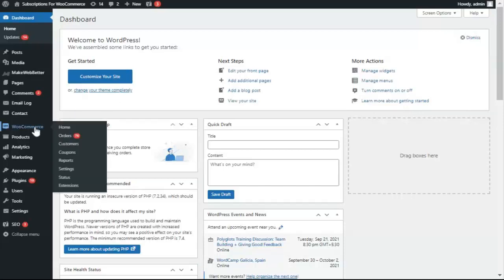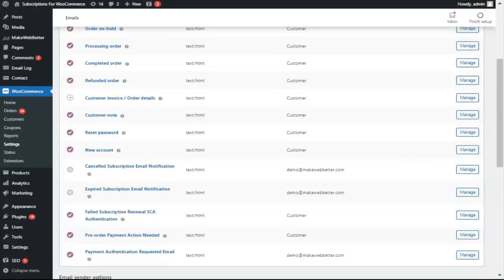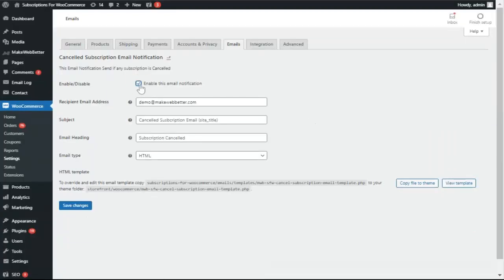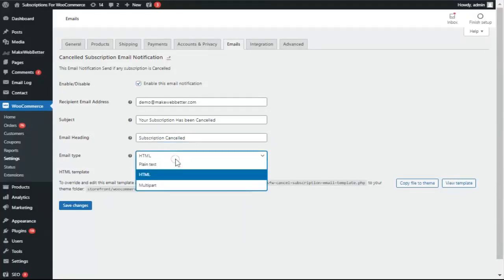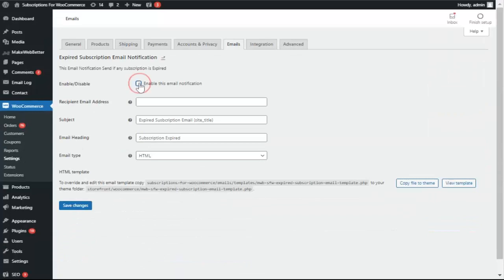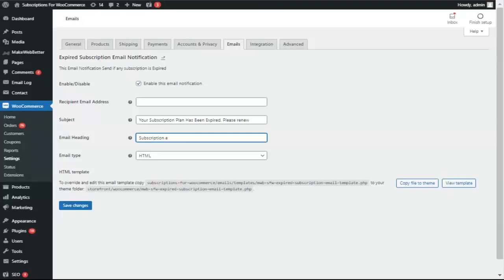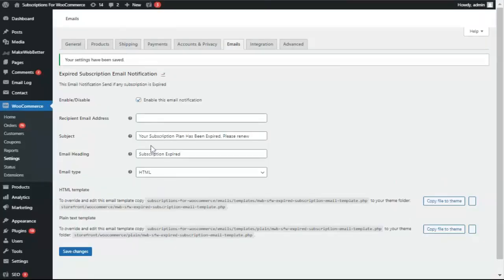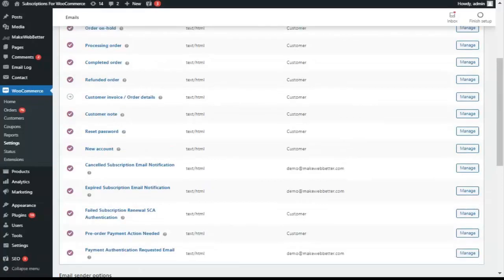How To Enable Email Notifications Feature With WooCommerce Subscriptions Plugin?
WooCommerce Subscriptions: The subscriptions free plugin will easily assist you to enable the feature of email notifications for your customers, so as to acknowledge them for subscription expiry details and cancellation. The video will guide how you can enable email notifications and send them to the customers for subscription cancellation and subscription expiry. The WooCommerce Subscriptions free plugin’s email feature will help you to inform the customers about plan cancellations as well as about plan expiry so that they can be notified about the subscription and if they wish they can renew the subscription.

To download the free version of the WooCommerce Subscriptions Plugin,

If you want to get the premium version of the Subscriptions For WooCommerce Pro plugin,

Want to check how the Subscriptions For WooCommerce Plugin
works on the shop page?

To get step by step guide on how to set up the Subscriptions WooCommerce plugin on your online store, visit the link to the documentation

If you want to read the blog on how to setup WooCommerce Subscriptions on Your WooCommerce Store,

Want to learn more about how to easily use WP Swings plugins manual, so cruise our Knowledge Base to find different FAQs on Subscriptions For WooCommerce plugin, visit the

Here are Our Supported Payment Gateways For Subscriptions For WooCommerce Plugin Pro:
WooCommerce Stripe Payment Gateway
4. MultiSafepay plugin for WooCommerce
5. Payment Plugins for Stripe WooCommerce
6. WooCommerce Eway Gateway
7. Authorize.Net Payment Gateway For WooCommerce
8. WooCommerce Payments
9. Mollie Payments for WooCommerce
10. WooCommerce Amazon Pay

In the demo you’ll get to know about:
Canceled Subscription Email Notifications: The admin can enable the email notifications and whenever the subscription is canceled, the customer will get the notification of subscription plan cancellation via email.

Subscription Plan Expiry Notification: The admin can enable the email notifications and whenever the subscription plan is expired, the customer will get the notification of subscription plan expiration via email.

Want to get the best theme design for your store or are you worried about WooCommerce Security and maintenance? Don’t Worry we at WP Swings offers comprehensive and best solutions that will help you create your WooCommerce store from scratch be it revamping, theme designing and development, custom plugin development, API Integrations, or WooCommerce store setup and development.

Hey! Something good for you, WP Swings has an affiliate system that will help you get the best commissions in the industry, and we will be providing you every assistance and resource needed to market our products and services.